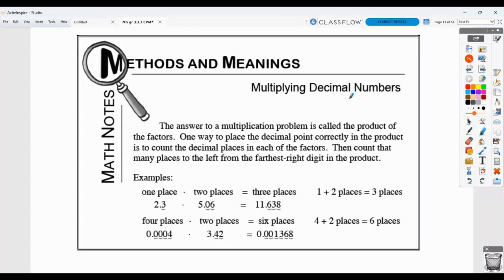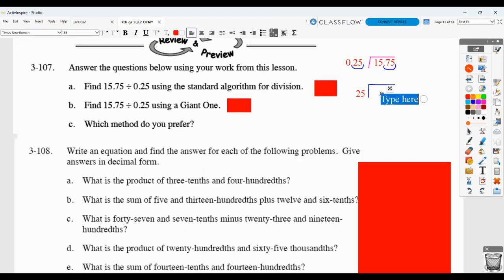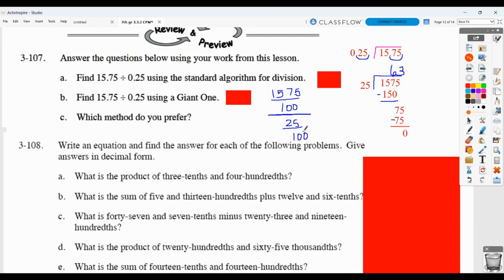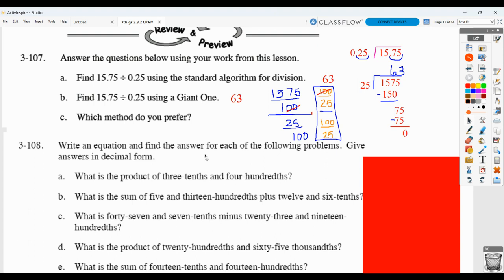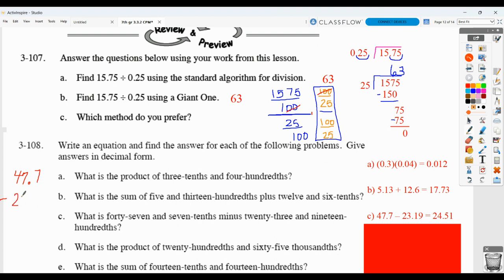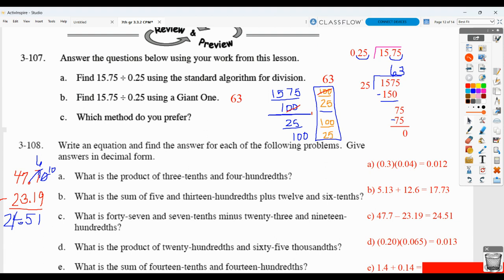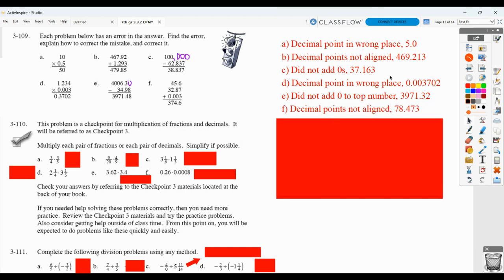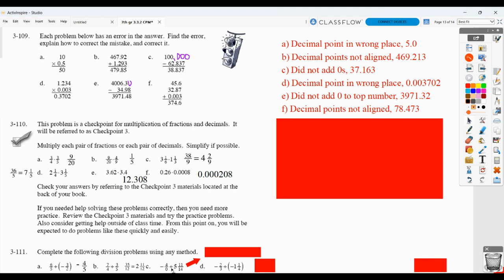7th gr CPM 3.3.2 HW Correcting Video (Core Connections 2)